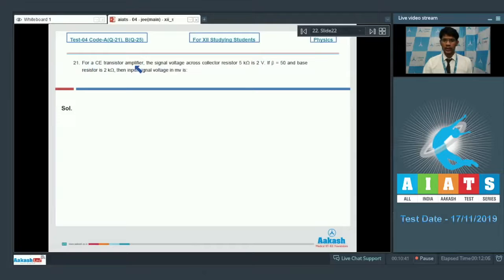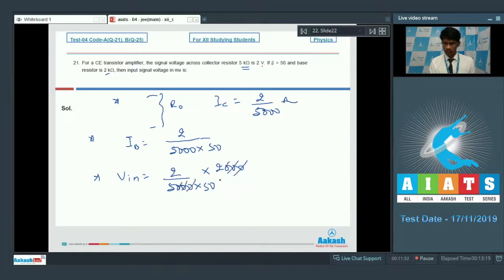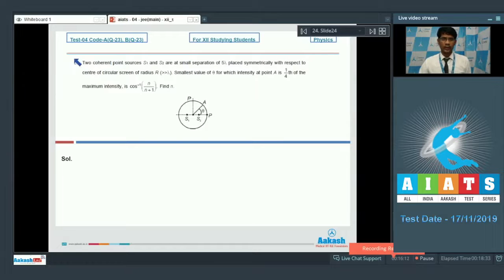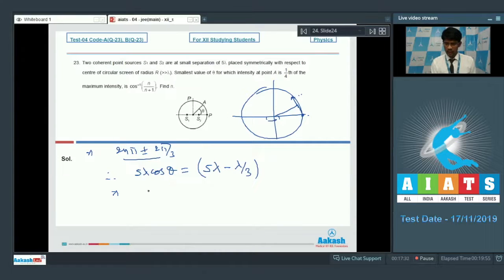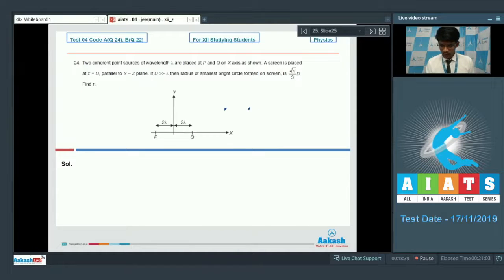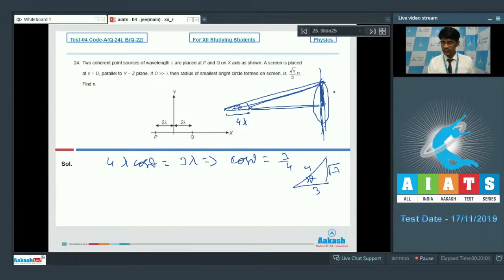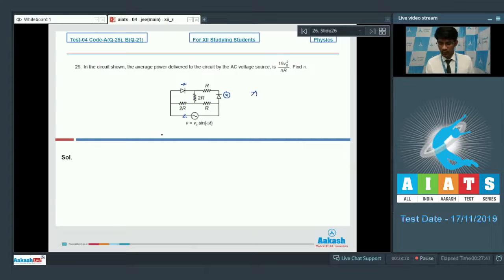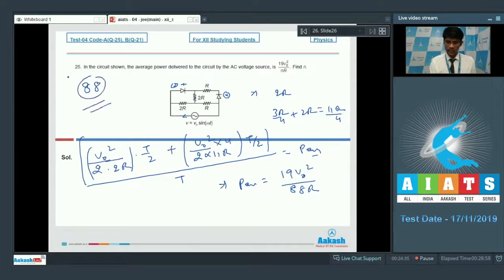AIATS TEST 04 Code A B For XII Studying Students PHYSICS JEE Main 2020 Q21 to 25